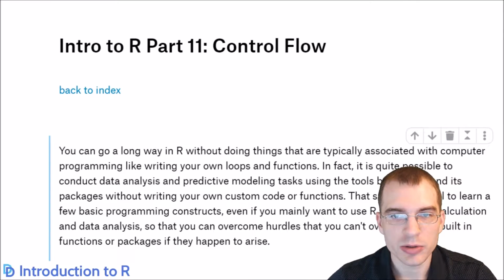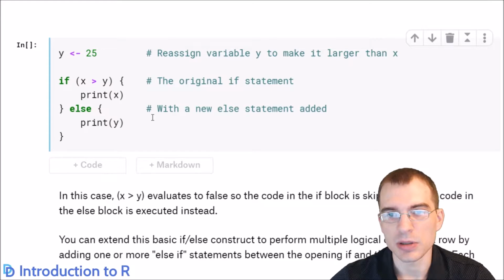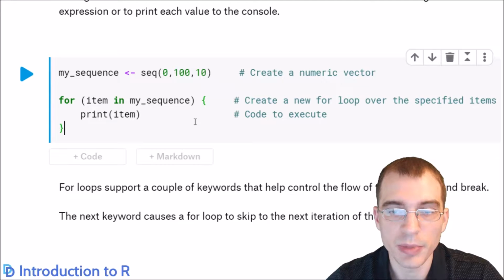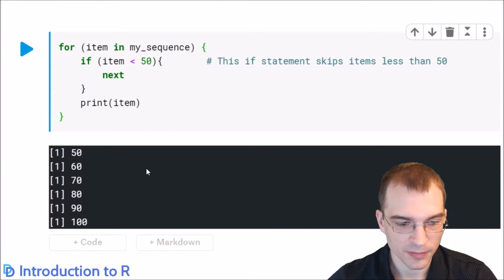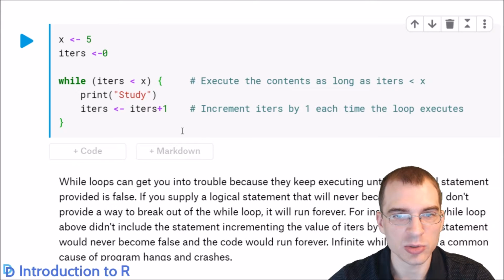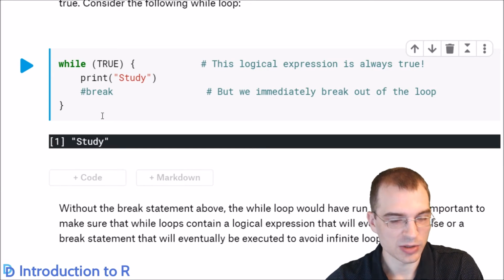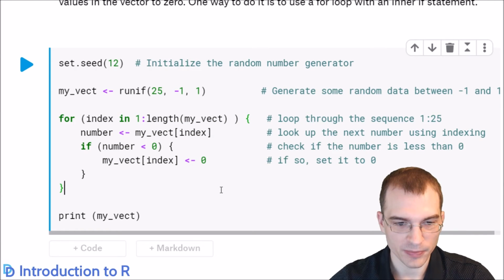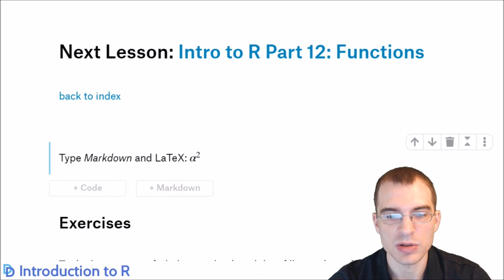Introduction to R: Control Flow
You can go a long way in R doing data science using functions built into the base language or available in packages, but sooner or later you'll probably need to write custom code to perform an operation that is not available in a prepackaged function. In this lesson and the next, we'll learn the basic programming constructs in R so that you can create your own custom code and functions.

This is lesson 11 of a 30-part introduction to the R programming language for data analysis and predictive modeling. Link to the code notebook below:

This guide does not assume any prior exposure to R, programming or data science. It is intended for beginners with an interest in data science and those who might know other programming languages and would like to learn R.

I will create the videos for this guide such that you should be able to learn a lot just watching on YouTube, but to get the most out of the guide, it is recommended that you create a Kaggle account so that you can fork and edit each lesson so that you can follow along and run code yourself.